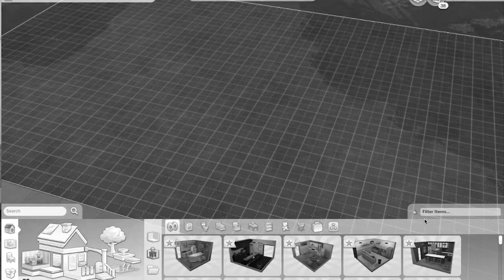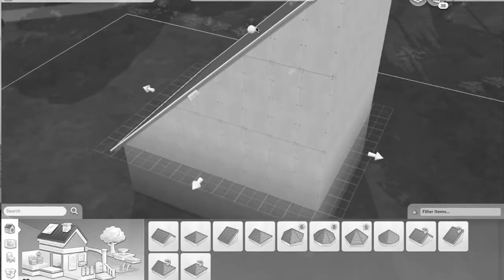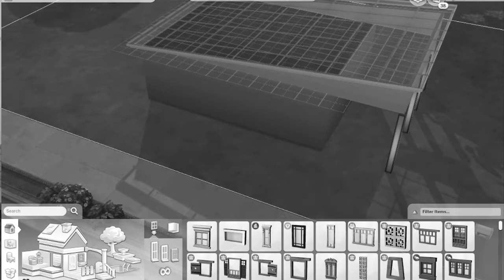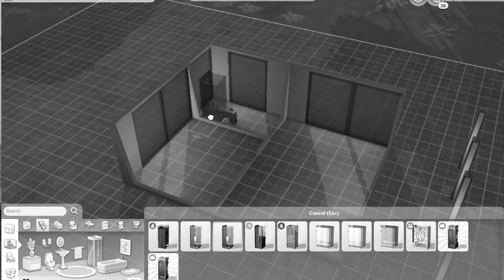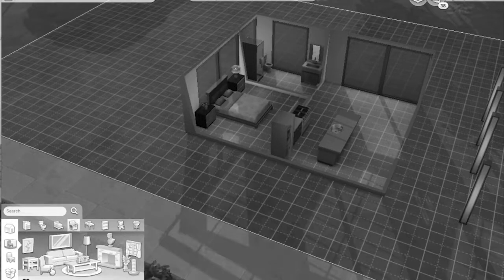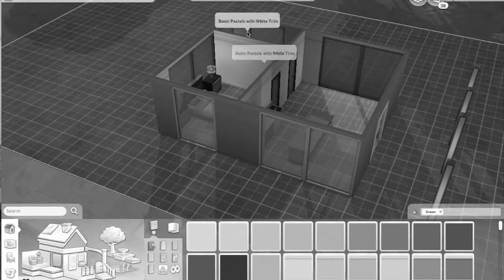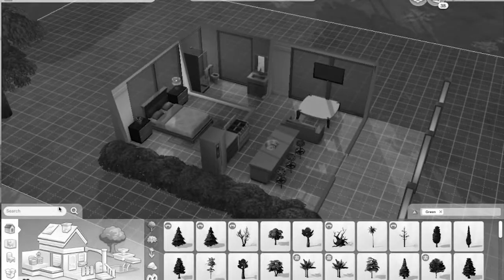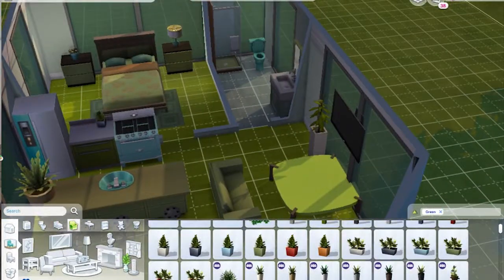The Sims 4 // 5 Build Challenges in 1!